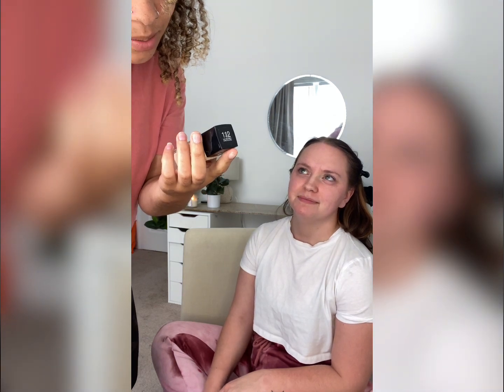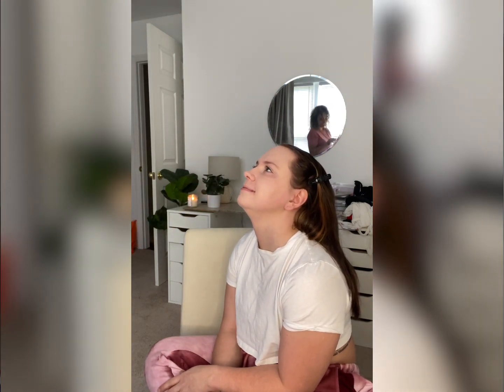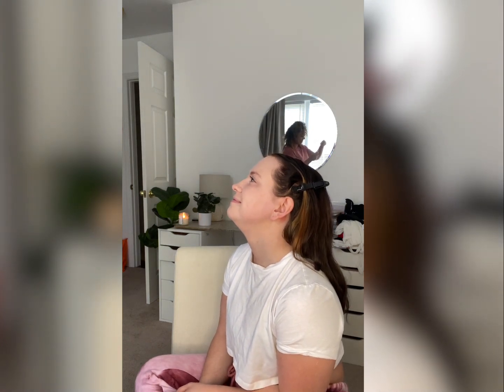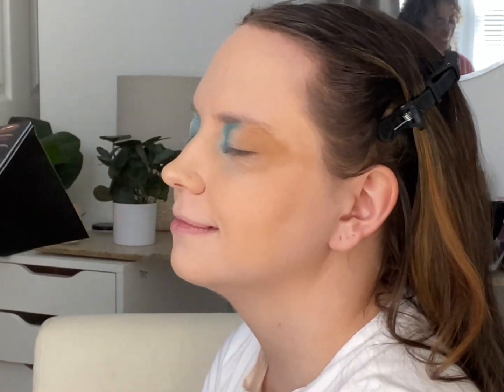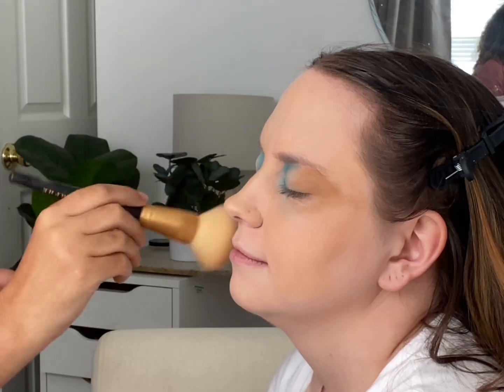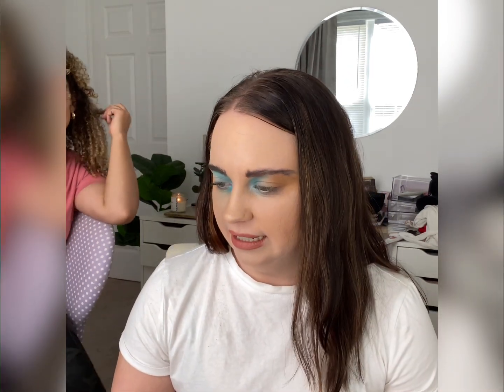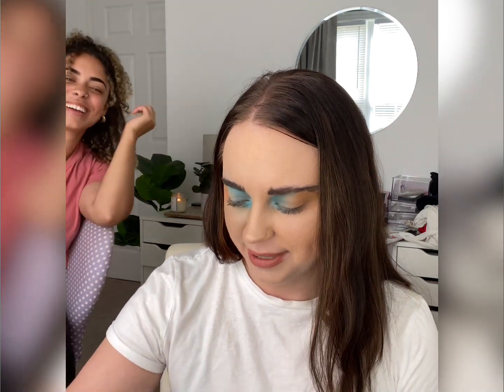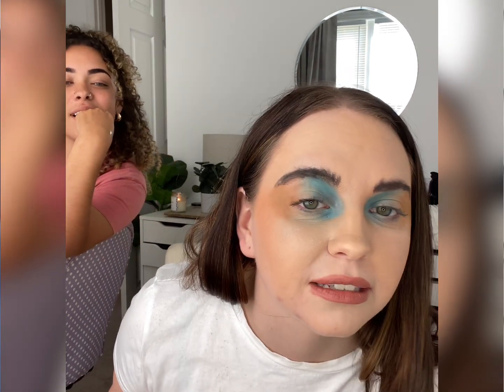MY BEST FRIEND DOES MY MAKEUP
-comment what you would like to see

Kianas business page: kflash.photography

Face: maybeline fit me foundation
Concealer: morphe
Setting powder: morphe
Blush: morphe blush palette
Eyes: James Charles X Morphe
Eyebrows: elf cosmetics
Contour: NYX palette
Highlight: fenty beauty
Lips: KKW beauty